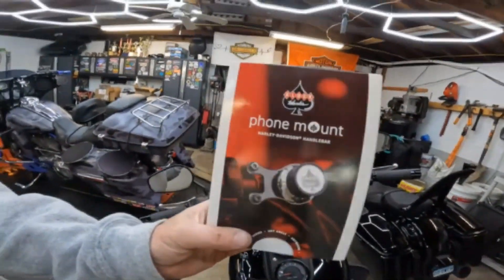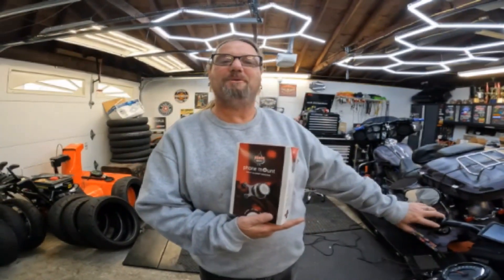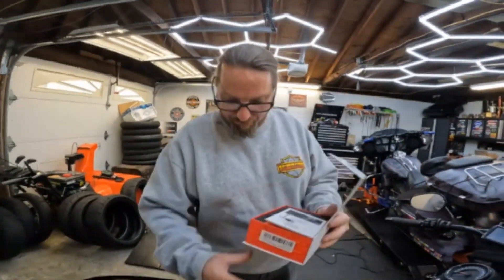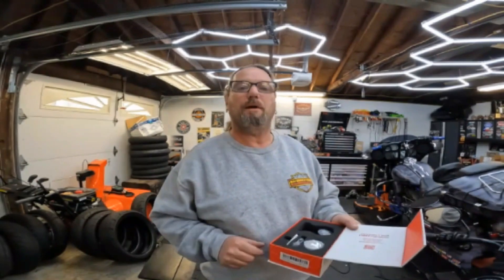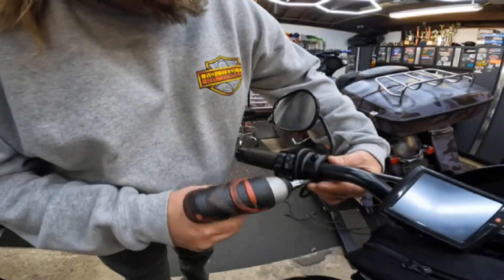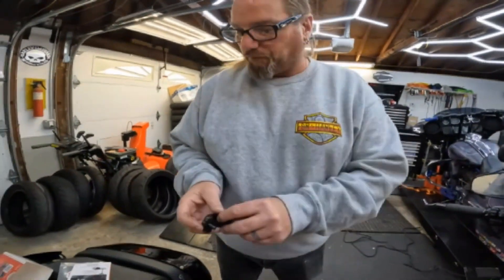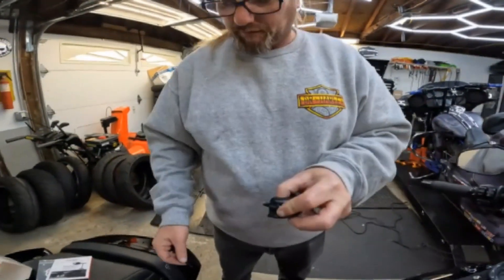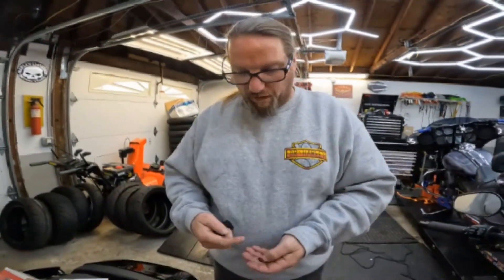Klock works Phone mount on Project Spaceball.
Klock Werks Phone mount install in under 10 minutes. @GetKlocked

Facebook DrHarley Chop